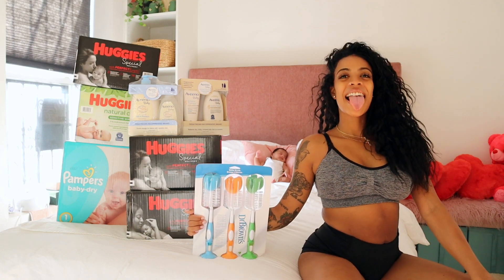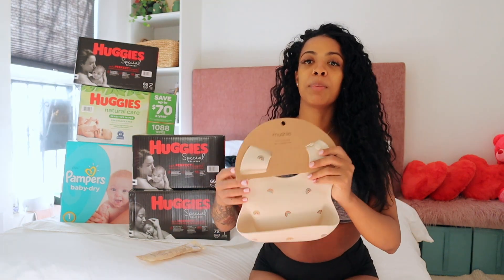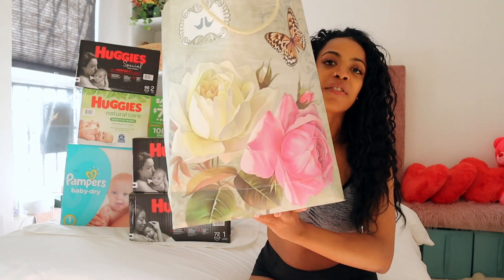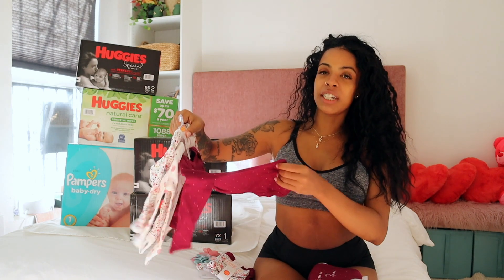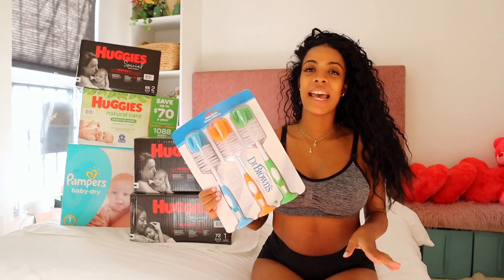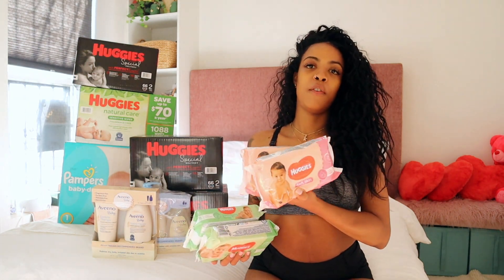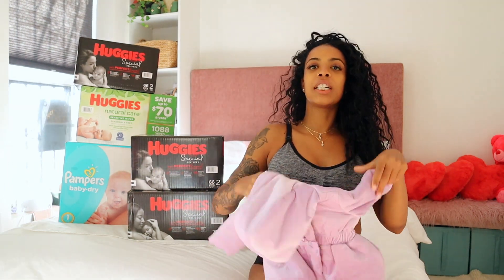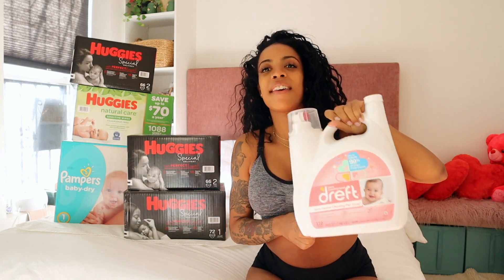RATING GIFTS FROM MY BABY DADDY'S PARENTS 1-10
In this video I will be rating baby gifts from my daughters grandparents.
These baby brands are also essentials, in other words baby must haves!
So if you're a new mother or expecting mommy or daddy to be then keep watching!

** FEEL FREE TO FOLLOW MY DAUGHTER AND I ON SOCIAL MEDIA **